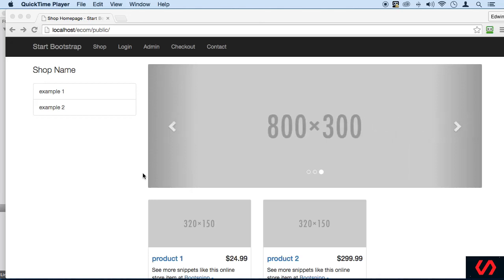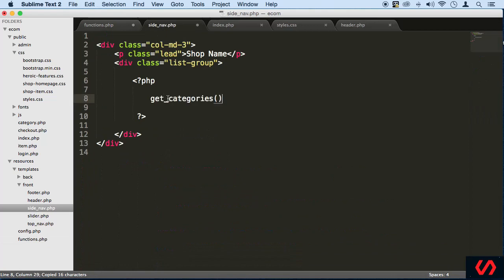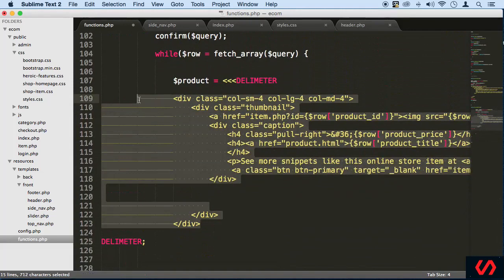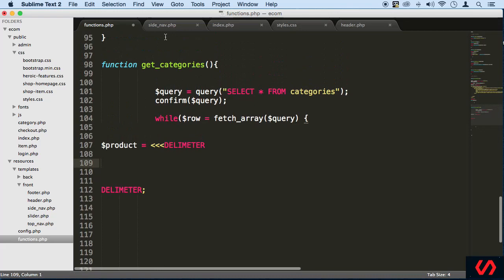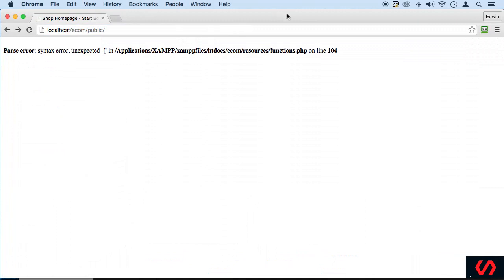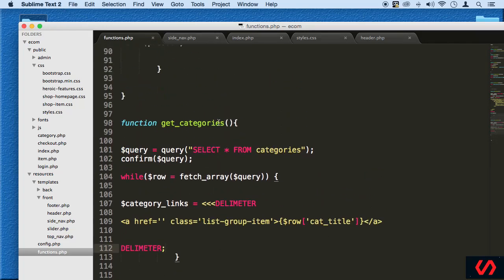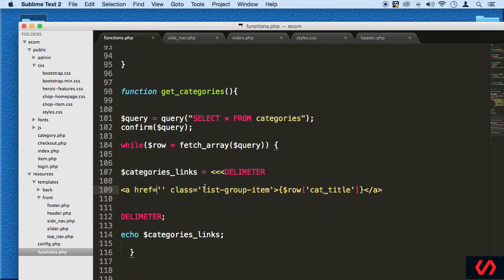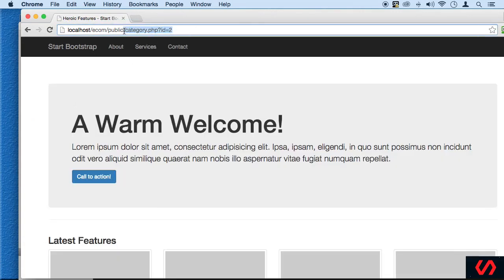19 Category Page and Funcion English